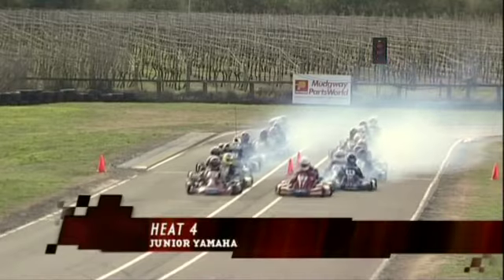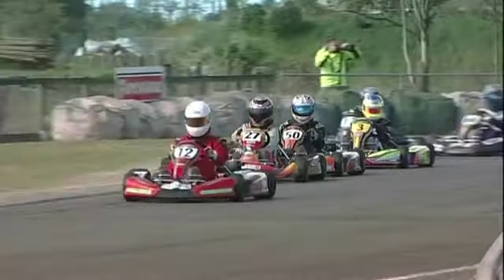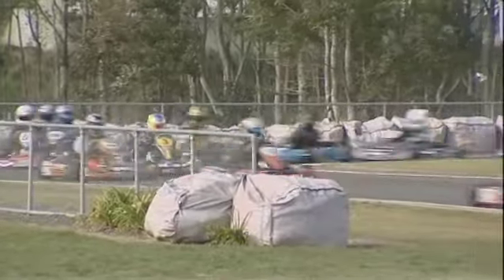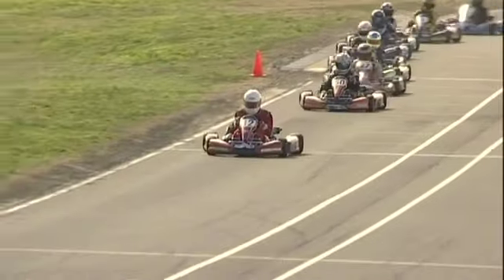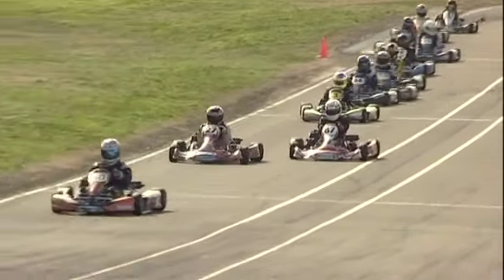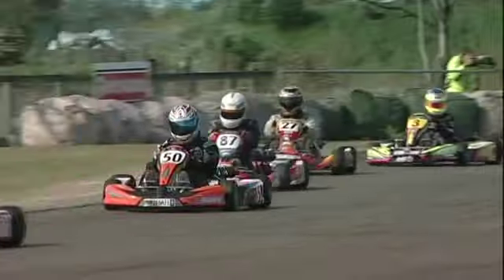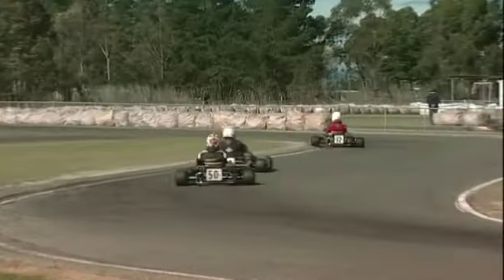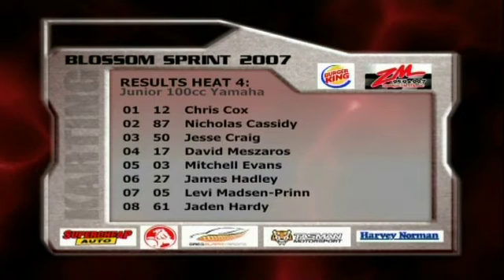2007 Junior Yamaha 100cc Heat 4 Blossom Sprint